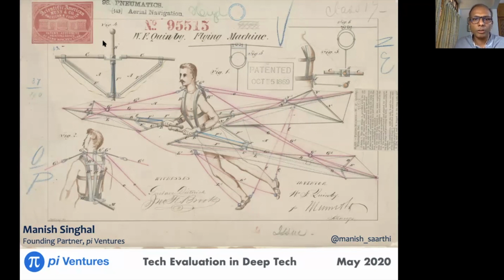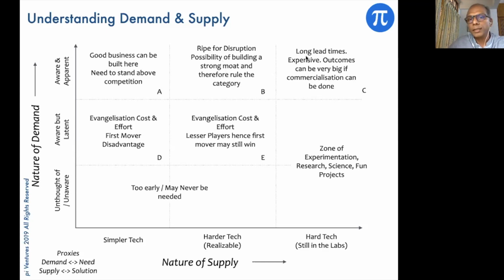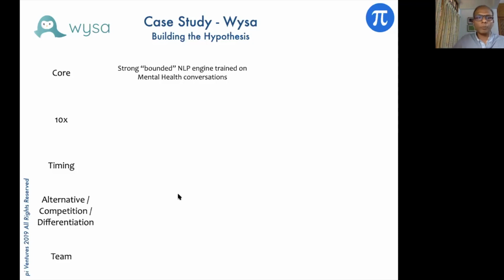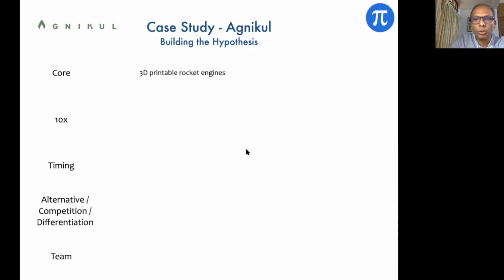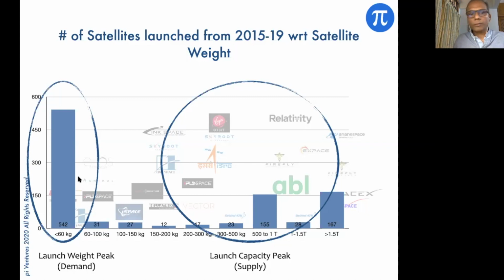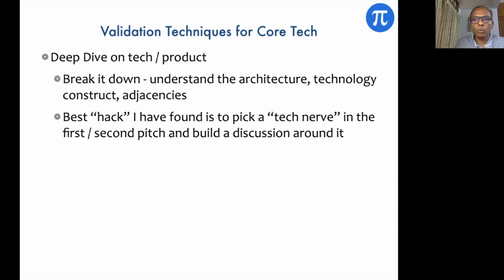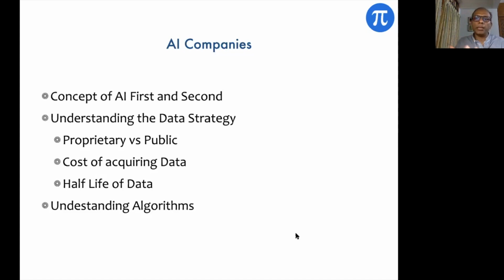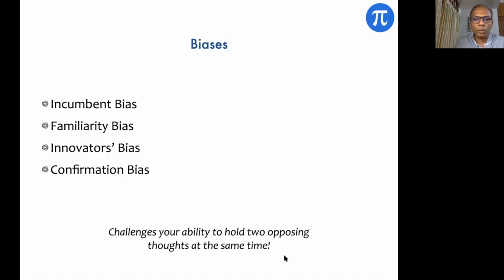Session 9: Evaluating Tech in Deep Tech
Session 9 of the pi fellows session focusses on evaluating tech in deep tech. Session was conducted by Manish Singhal, Founding Partner, pi Ventures